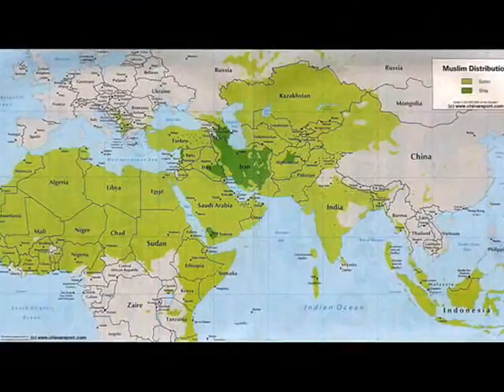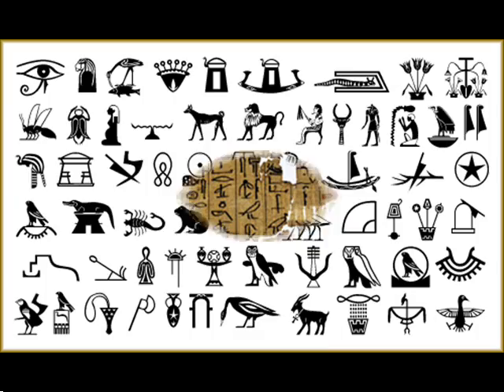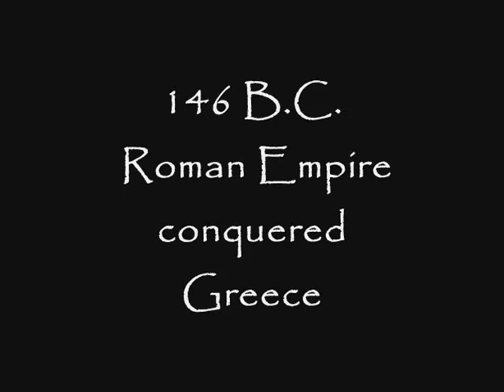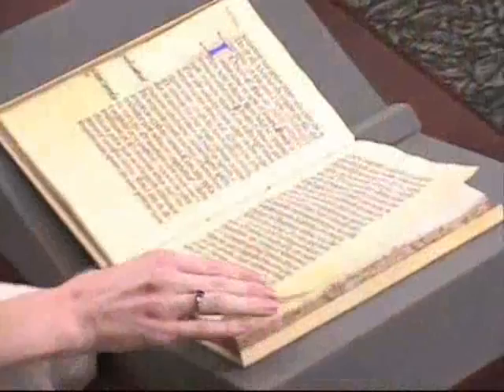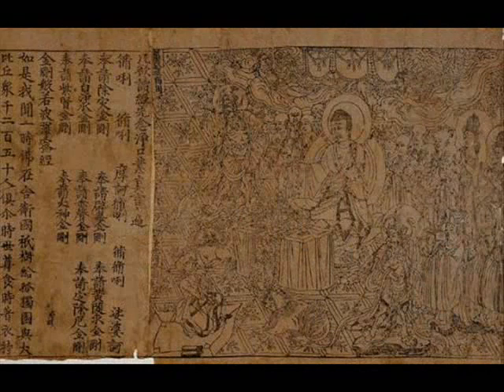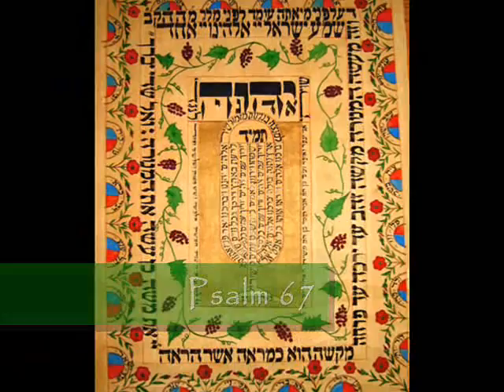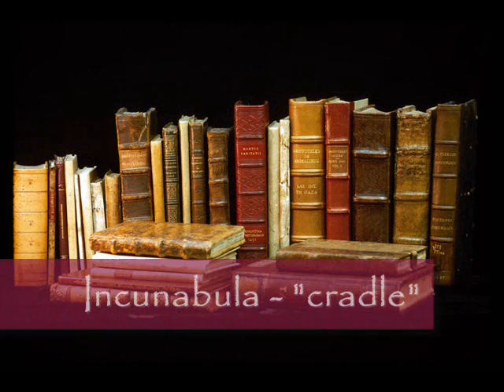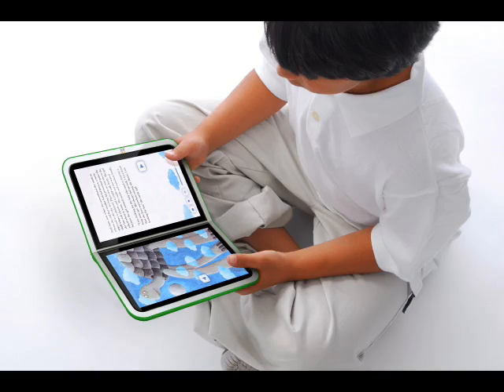History of the book